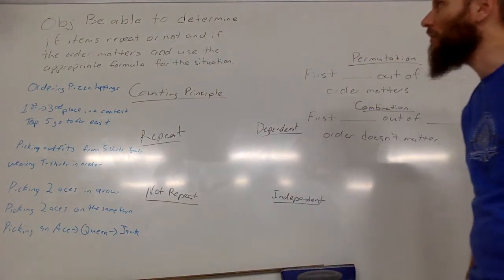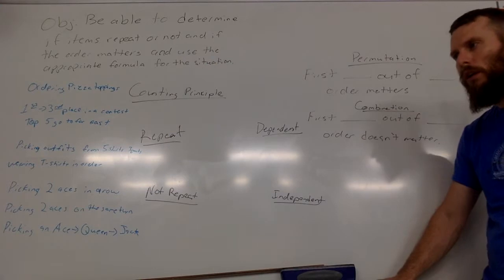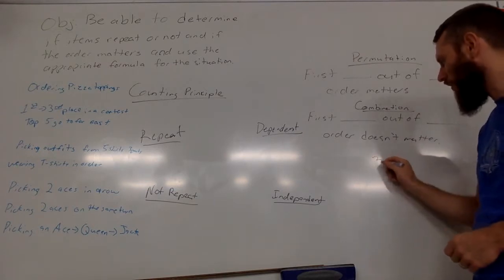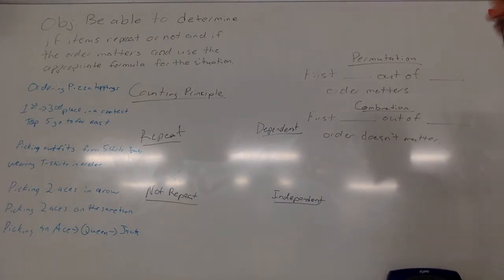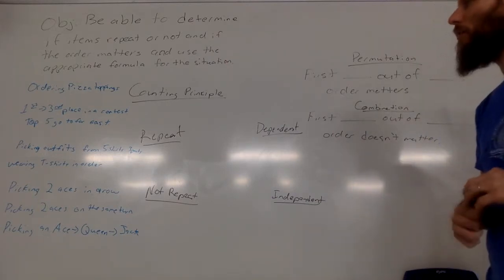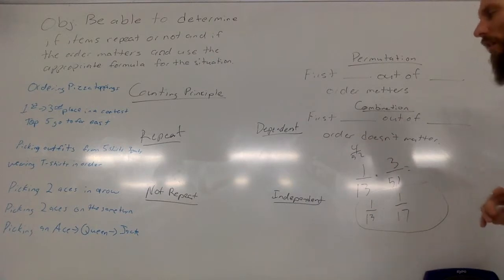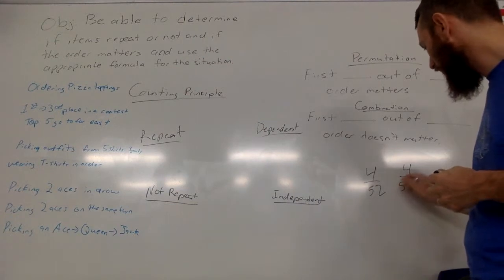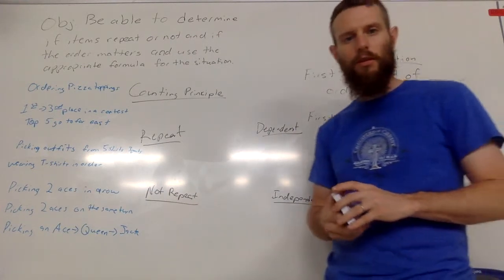Determining which Probability formula to Use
In this video I just give a very summarized overview of the types of probability scenerios you may encounter and hopefully get you thinking about being conscience of which probability formula is appropriate for the given situation.